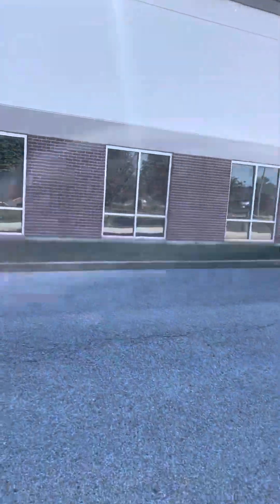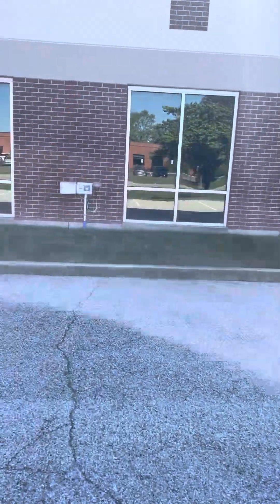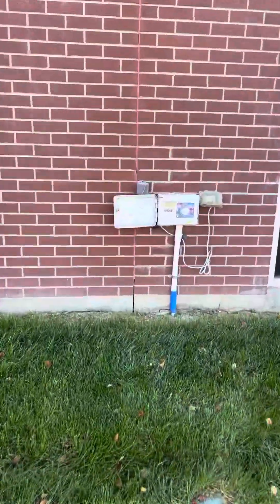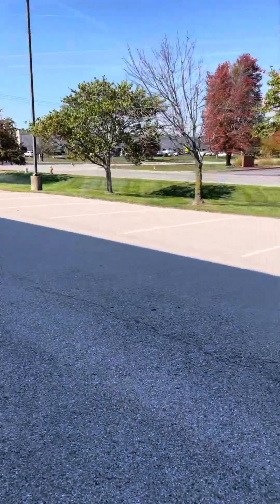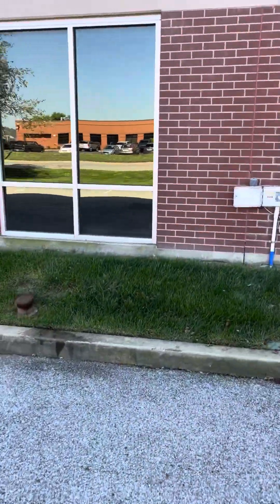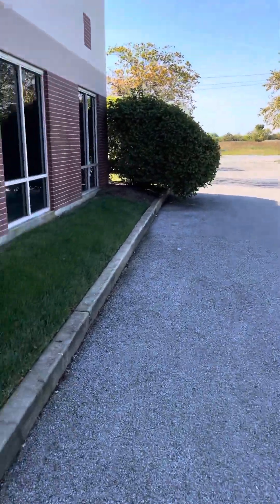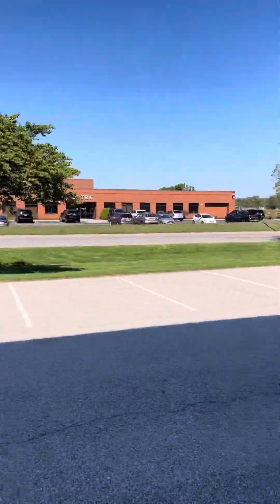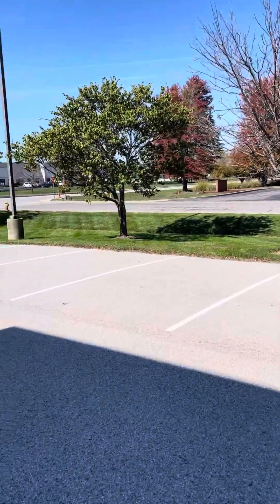How to Winterize an Irrigation System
Winterize at your own risk. Broken lines suck especially under concrete in sleeves. But we sort of know what we’re doing. Haha